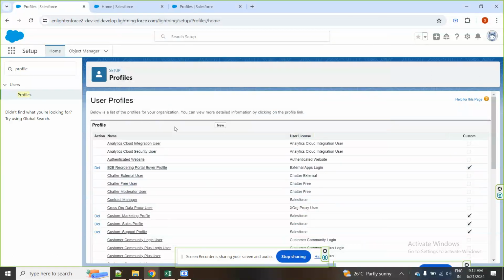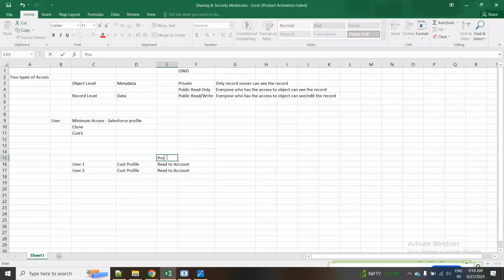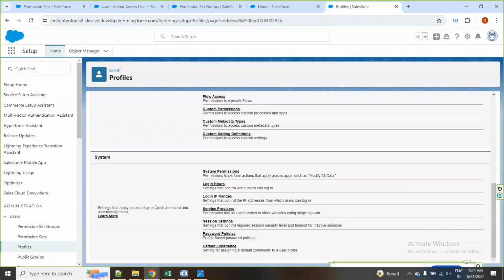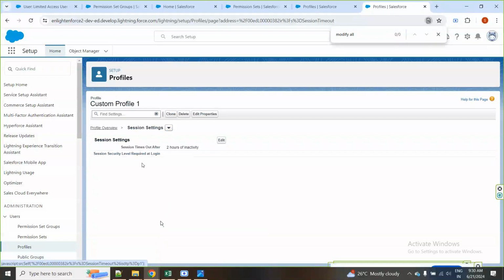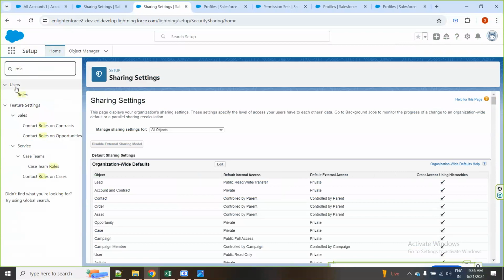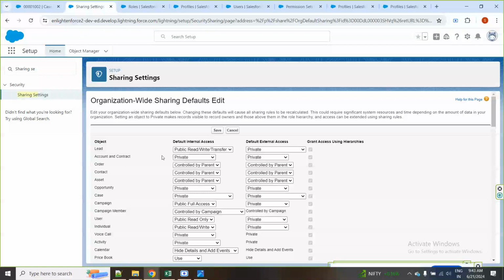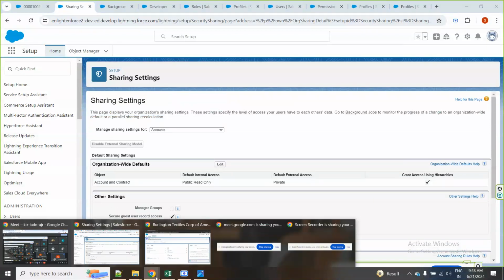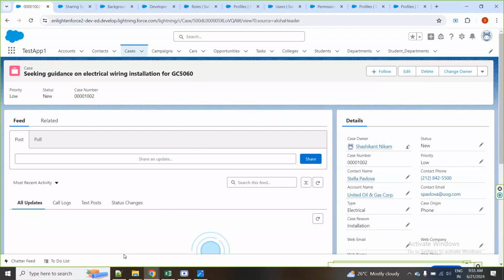10 Sharing & Security Model Profiles 2, OWD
Details on sharing model with respect to profile and OWD. Details about using minimum access profile and also types of access set up using OWD.